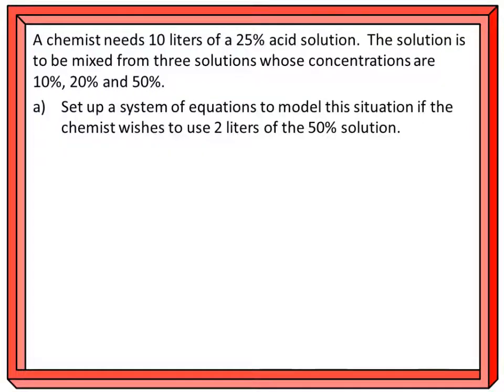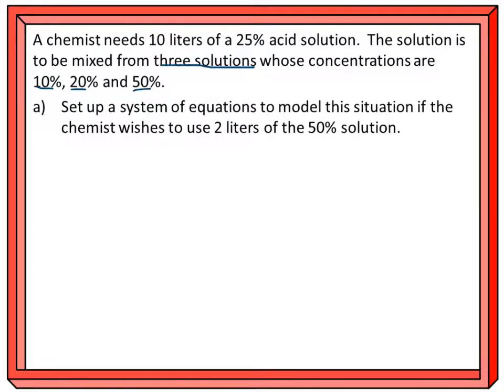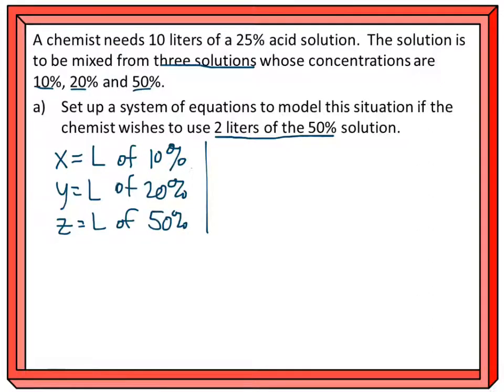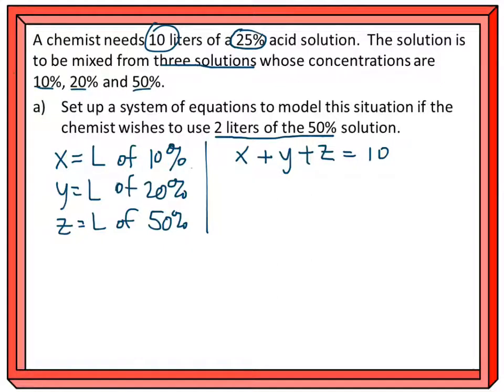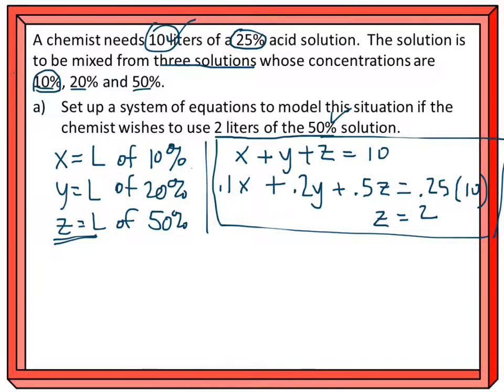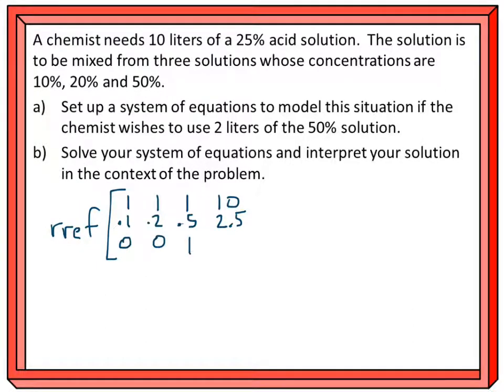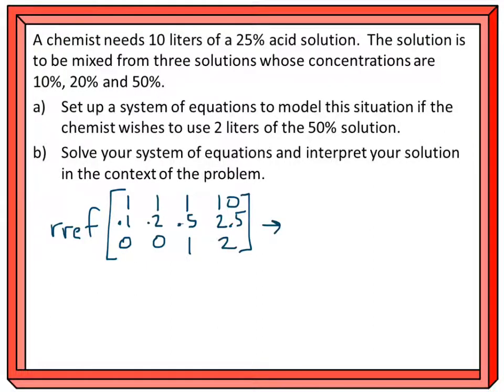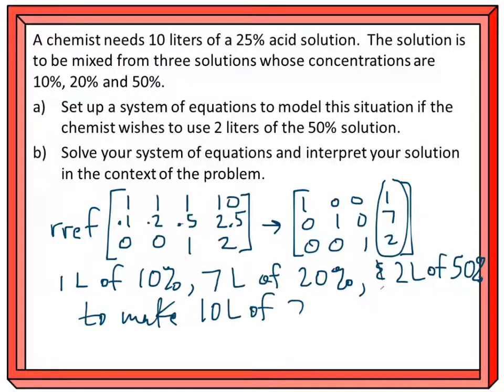SB_A2_Matrix_Apps_02